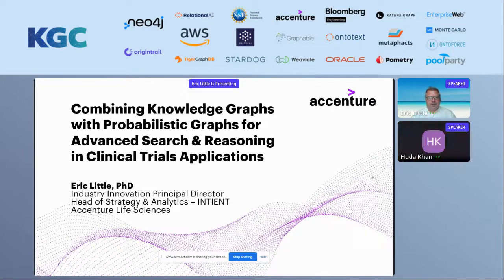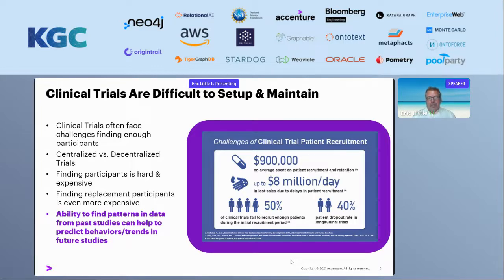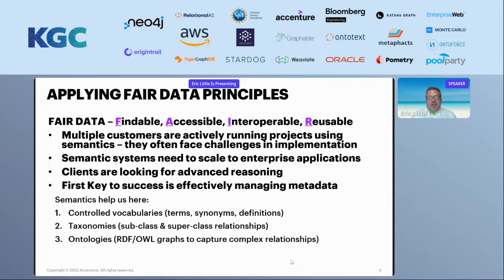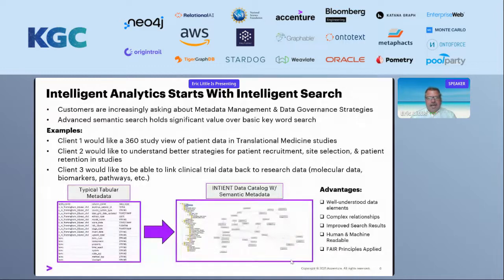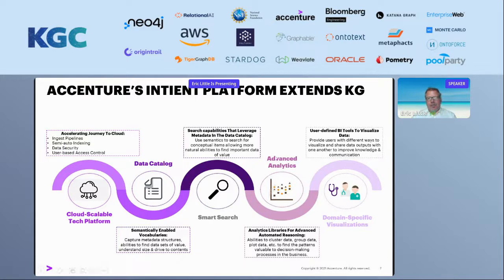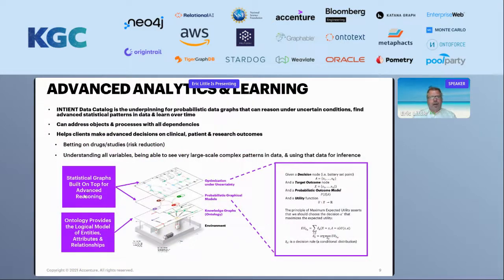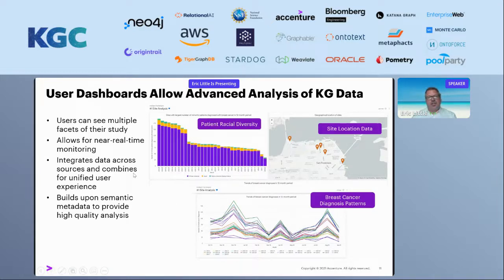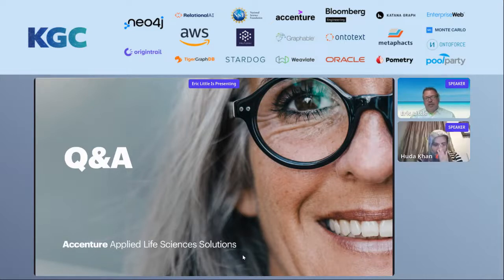KGC22: 'Combining KG's w/ Probabilistic Graphs for Advanced Search & Reasoning in Clinical Trials'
KGC 2022 Talk: 'Combining Knowledge Graphs with Probabilistic Graphs for Advanced Search and Reasoning in Clinical Trials Applications'.

This talk showcases ways Accenture Life Sciences are designing and building knowledge graphs combined with statistical probabilistic graphs for use in life sciences applications, particularly in clinical trials.

Eric Little, the Industry Innovation Principal Director at Accenture Life Sciences, discusses the ways in which knowledge graphs semantically model metadata for use in organizing various types of data from different data sources.

The metadata models are utilized to execute semantic search capabilities so that contextually targeted data sets can be retrieved for users, matching specific patterns of interest.

In this case, the knowledge graph is used to define entities, attributes; relationships as logical relationships – focusing on what the data is, where the data is, and how to effectively retrieve it for complex queries.

Reasoning is the next stage in probabilistic graph structures layered on top, such that the semantic graph structures provide powerful scalable capabilities for advanced computations, probabilities, and fuzzy matching (FM).

The third layer of graphs is added to calculate statistical optimizations of those analytics.

This approach reduces strain on the knowledge graph as all compute steps are achieved in non-semantic graphs, which are more computationally tractable and perform best in enterprise applications.

The five key takeaways:

1, The different types of graph structures that can provide advantages for different methods of integration and computation.

2. Methods for combining graph structures of different types (logical vs statistical).

3. Methods for layering graphs for improved performance and scalability.

4. A selection of the applications currently in development at Accenture.

5. The technology to life science clients working in the clinical trials field.